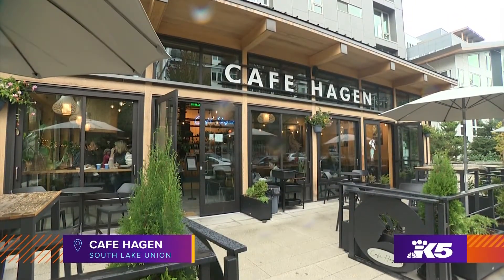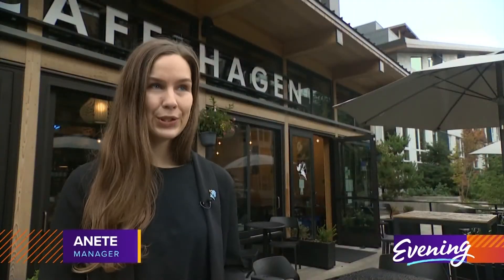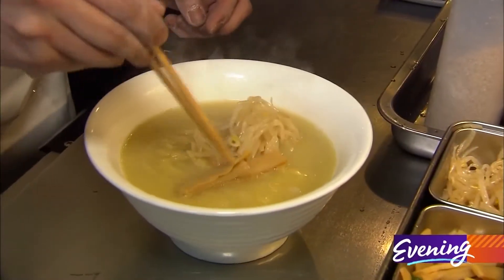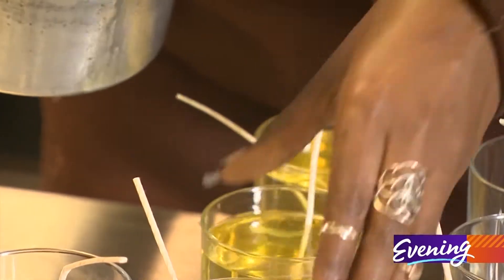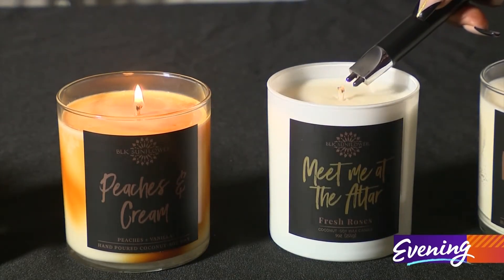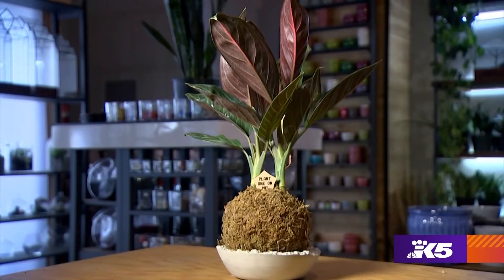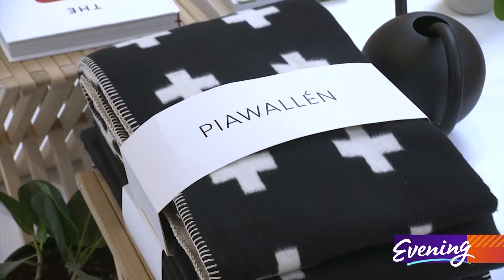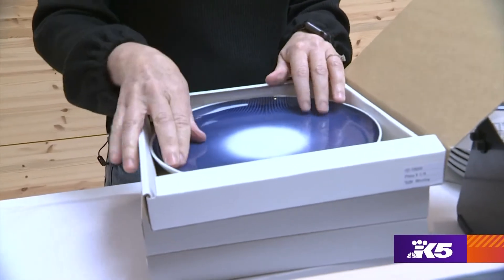COZY VIBES ONLY 😤 5 ways to get 'hygge' help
With our long stretches of gray and wet weather, we can all use a little more cozy in our lives.

Here are five ways to experience hygge (the Danish term for a cozy and comfortable lifestyle) this autumn and winter.

Cafe Hagen, Seattle's South Lake Union neighborhood
The Scandinavian and Danish-inspired café is centered around hygge. There is patio seating, and the interior is filled with house plants and minimalist design. The menu showcases Scandinavian pastries and dishes, and the locally-roasted coffee emulates the roast favored in Northern Europe. Try the deconstructed mocha - it's a flight allowing you to individually taste every element of the drink. Café Hagen is located at 1252 Thomas St and is open daily from 8 a.m. to 4 p.m.

Yoroshiku, Seattle's Wallingford neighborhood
Warm up with a bowl of savory, elevated ramen at this Japanese restaurant showcasing local ingredients. The delicious broth takes up to 20 hours to prepare, using an original recipe. There are six ramens to choose from, including a gluten-free option. They also specialize in modern Izakaya. Yoroshiku is located at 1911 N 45th St and is open daily for lunch and dinner.

BLK Sunflower, Lakewood
Hygge is synonymous with candles and BLK Sunflower owner Jazmin Richards infuses love and care into each one she makes. She's hand-poured and marbled more than 15,000 of them since launching BLK Sunflower 18 months ago. The most popular seller? Strawberries and Whipped Cream, a blend of strawberry and vanilla scents. The names are also noteworthy, from
“Melanin” to “Per My Last Email.” The luxe 9-ounce candles have 75+ hour burn times and cost $42.

Urban Sprouts, Renton
Being in nature is a big element of hygge and when you can't garden outside, this plant shop is an ideal alternative. The boutique features offer greenery of all shapes and sizes, terrarium-building, and classes for anyone interested in taking their connection to plants a step further. One popular workshop teaches the art of making Kokedama - Japanese moss ball gardens. Urban Sprouts is located at 724 S 3rd Street in Renton and is open daily.

Woodland Mod, Seattle's Ballard neighborhood
This new shop is a new go-to for turning your house or apartment into a cozy haven. Shelves are stocked with soft blankets, dishware, cleaning supplies, art and more. Most of it is imported from Scandinavia, Japan, and Northwest makers, and all the pieces highlight hygge's minimalism and harmony. Woodland Mod is located at 5330 Ballard Ave NW and is open Tuesday – Sunday.